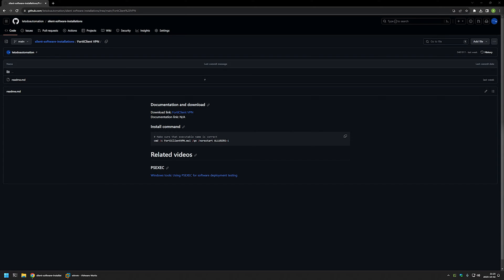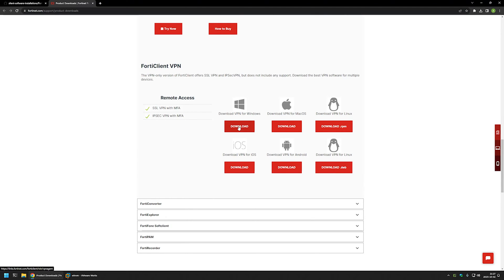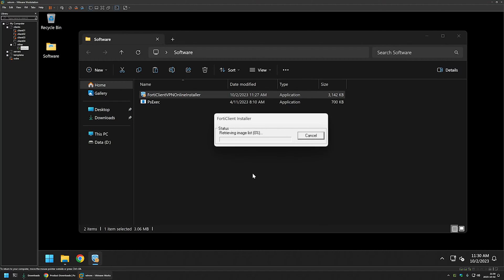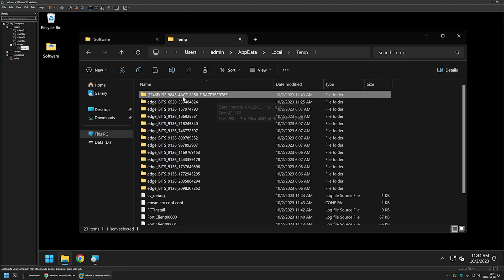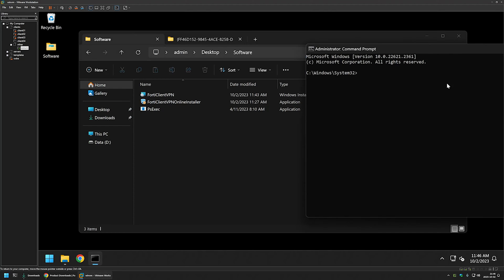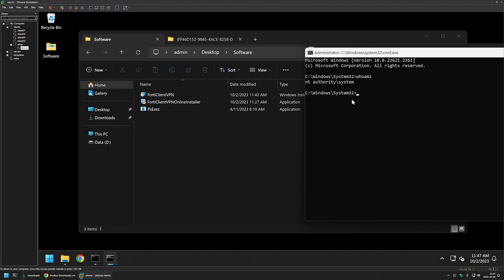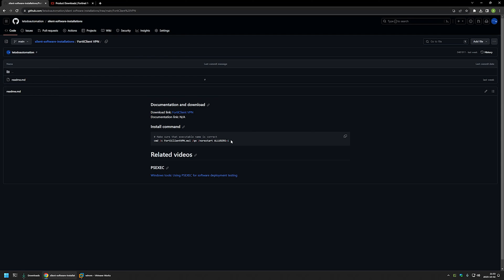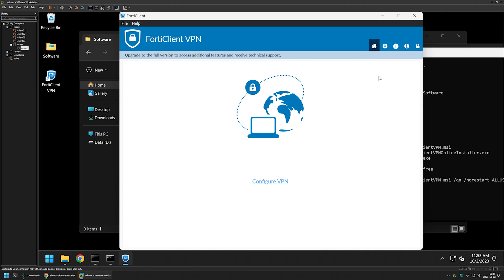Silent software installation: FortiClient VPN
In this video I will show you how to silently install FortiClient VPN in Windows.